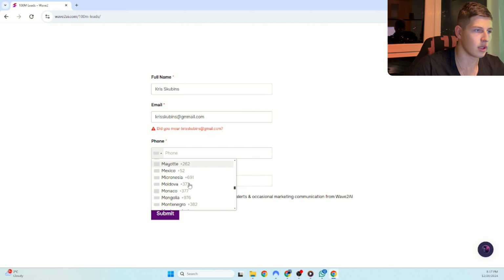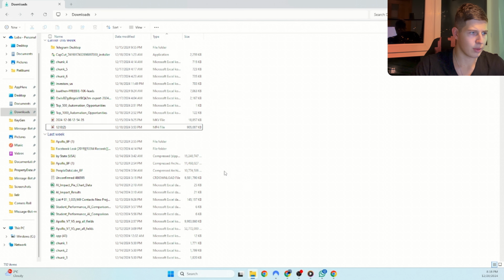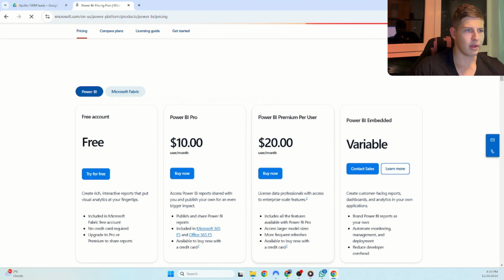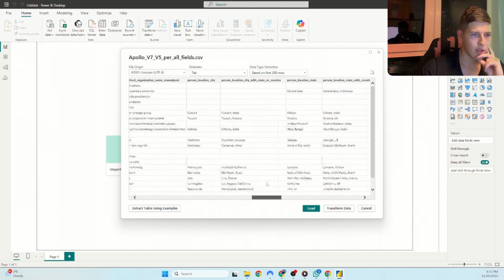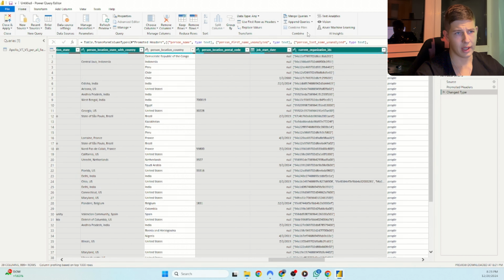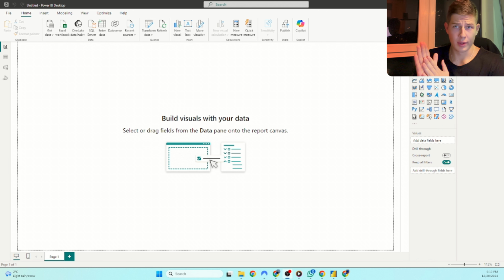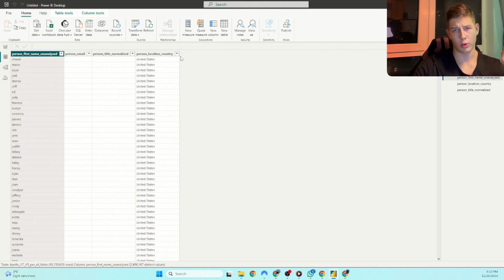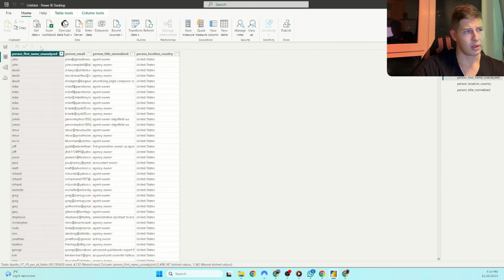Exposing Free 100M Email Lead List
Want 100M Email List?
Want Me to Set-Up AI System That Sends 100K+ Hyper Personalized Messages to Your ICP? Let's Talk!

Exposing 100M Free Lead List
In this video, I’m EXPOSING exactly how to GET 100 MILLION FREE EMAIL LEADS and extract the specific leads you need for your B2B business or marketing campaigns. This is a simple, step-by-step guide designed to help you target the right audience and boost your outreach efforts effectively.

What You'll Learn in This Video:
✔ How to access the 100M email lead list for free.
✔ Step-by-step instructions to filter and extract the leads you need.
✔ How to use this list to target specific ICP.

I created this video to share an amazing opportunity with anyone looking to improve their B2B MARKETING efforts without spending a fortune. This process is easy, and completely ethical. Whether you’re a small business owner, entrepreneur, or marketer, this guide will save you time and money.

Comment "Leads for days!" so I know you’re ready to dominate your outreach strategy.

Not Clickbait:
This isn’t another “FREE LEADS” gimmick. I walk you through the exact steps to access and extract only the leads you need from this massive database. Perfect for B2B companies, startups, and marketers looking to dominate.